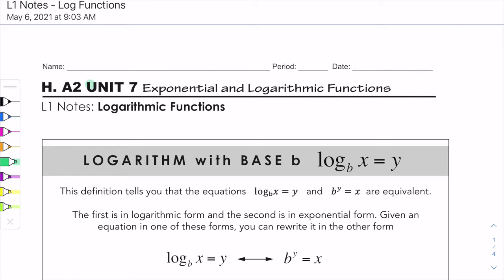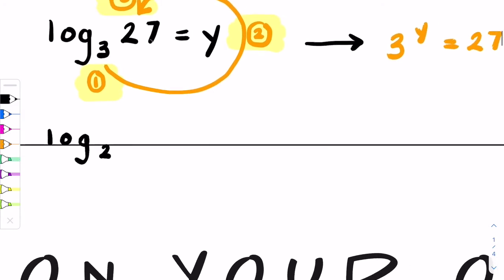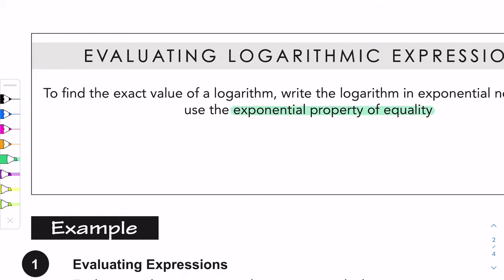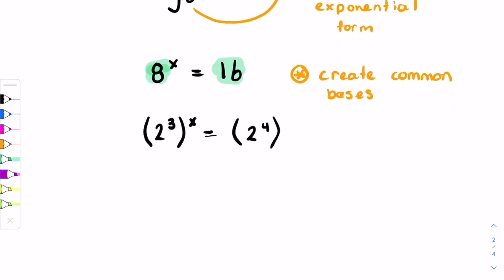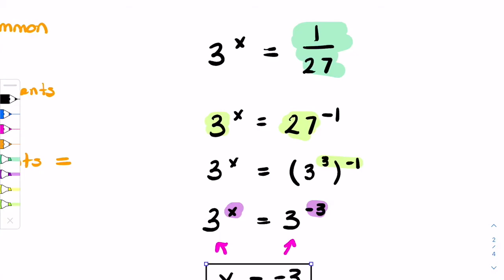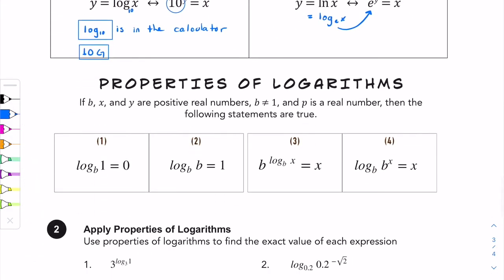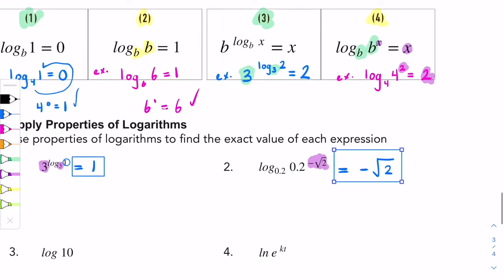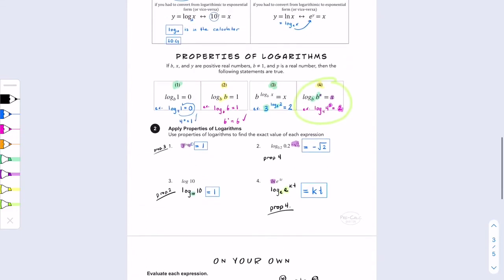H A2 U7 L1 NOTES